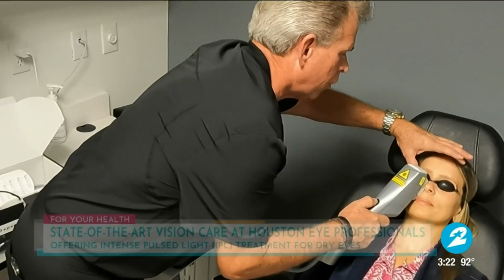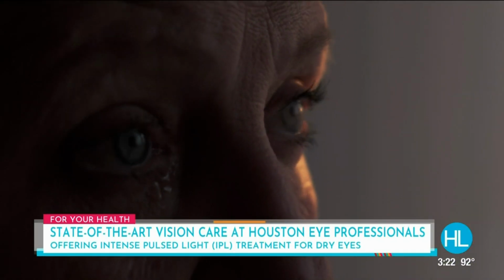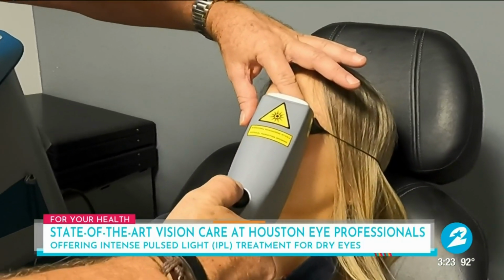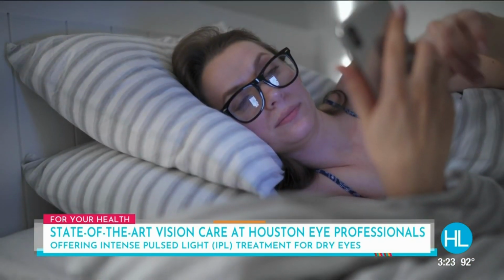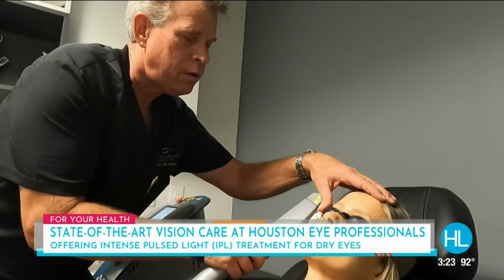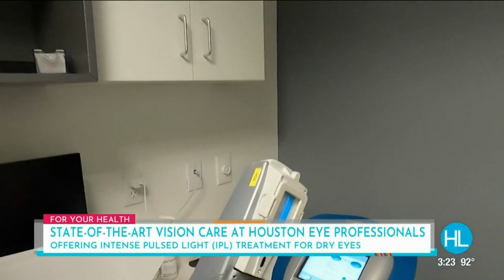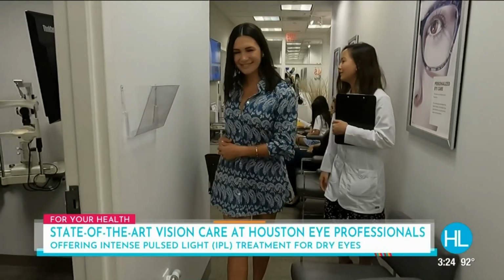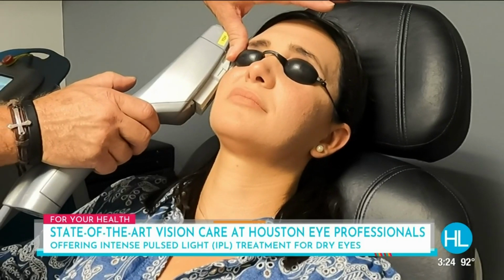Houston Eye Professionals offering state of the art vision care, including ‘Intense Pulsed Light...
An annual eye exam is recommended for everyone, including children as early as 6 months old.  If you’re suffering from itching, burning or eye redness, the experts at Houston Eye Professionals can offer the relief your dry eyes need with the help of the latest in dry eye technology, ‘Intense Pulsed Light’ treatment. (IPL) For more information or to schedule an eye exam, call or visit them